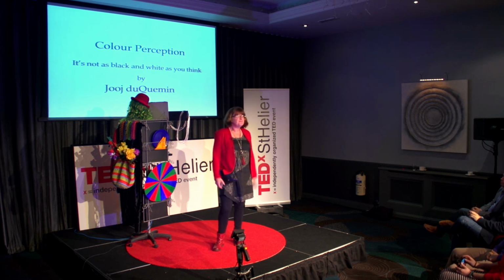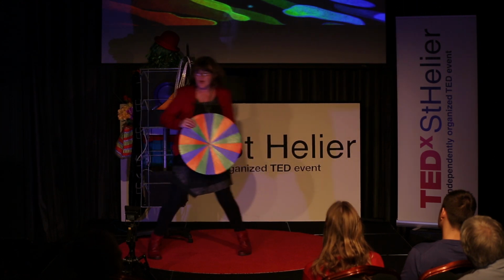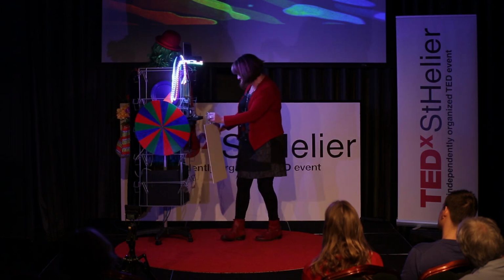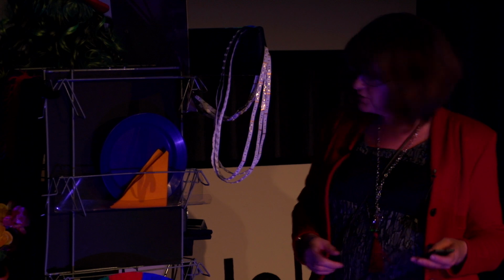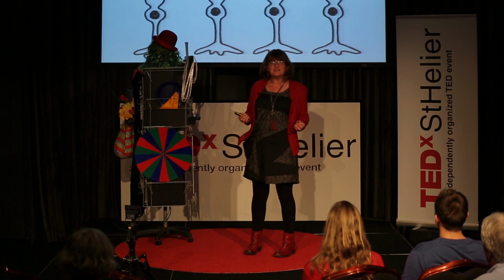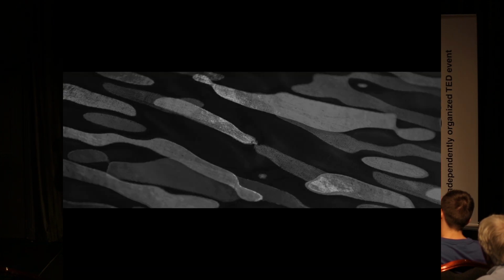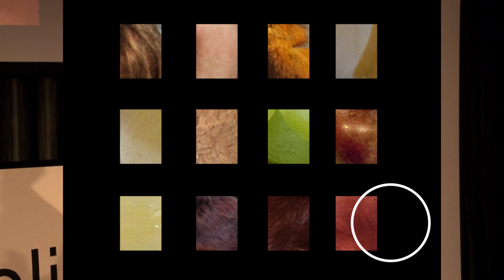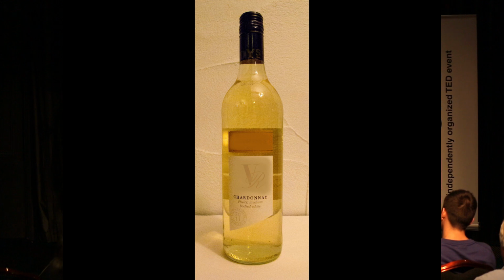How we see colour in the world around us: Jooj Duquemin at TEDxStHelier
A photographer who believes in the fusion of science and art, Jooj will explore how we 'see' colour in the world around us, and the variety of factors that influence this.

Freedom Media
A leading, award winning creative media agency based in Jersey. Their experienced team specialise in video production, graphic design, websites, digital strategy, print and event management.

Digital Jersey

The role of Digital Jersey is to develop and promote Jersey as a location of choice for digital business, with the objective of diversifying the local economy and generating jobs.